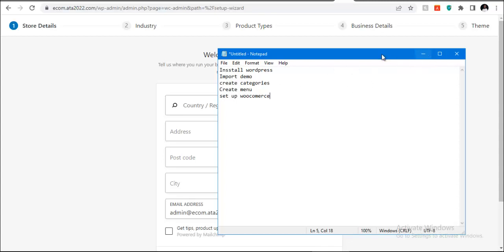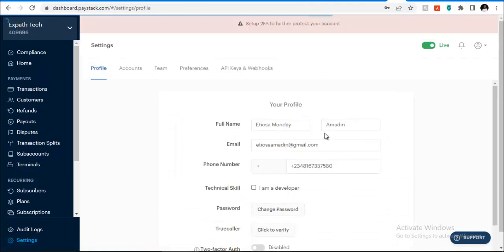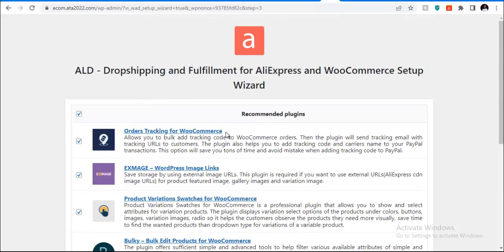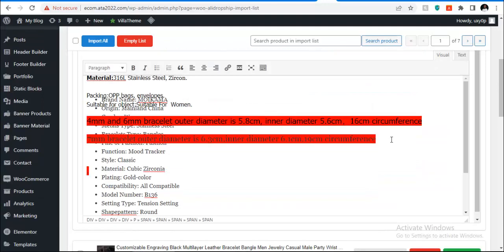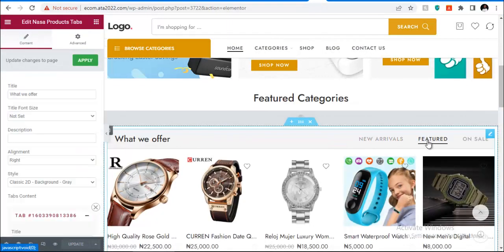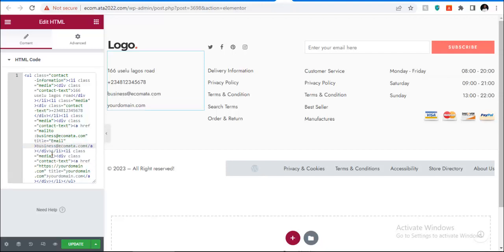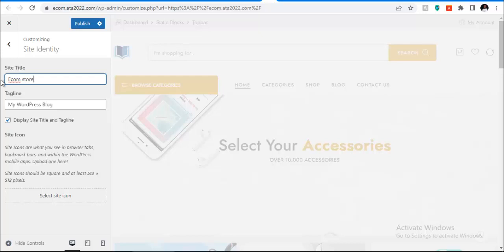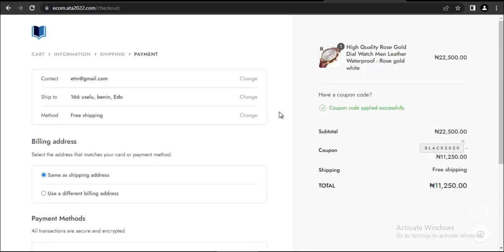How To Create An Ecommerce Website With WordPress Part 2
In this training you will learn How To Create An Ecommerce Website With WordPress Part 2.

This is a step by step ecommerce website design tutorial for anyone who wants to sell online with no experience or wants to start a web design career. From scratch to finish you will learn everything about ecommerce website design and how to implement payment method. Its easy so just follow the steps in the video!

To Get The Theme Used in this Video for a small fee You can chat me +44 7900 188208

These videos are strictly for educational and training purposes, therefore I do not  guarantee that you will make as much more money like I do. I have been in the online business space for the past 9years and my results are typical.

 / webbiitmedia